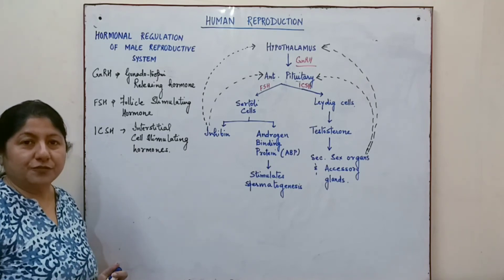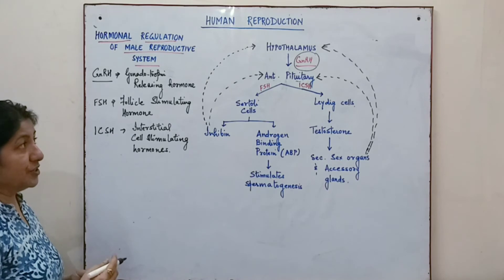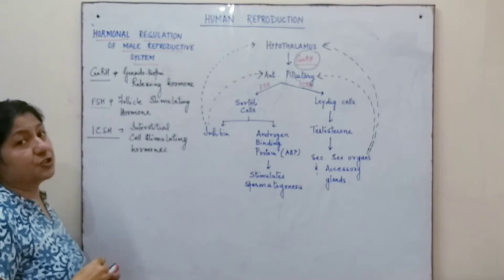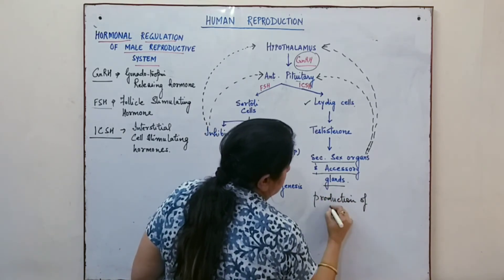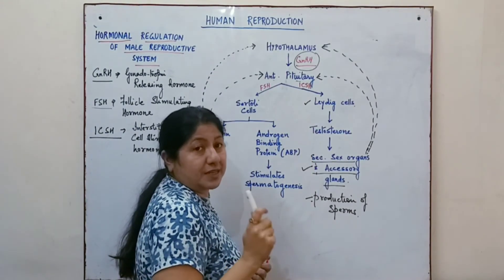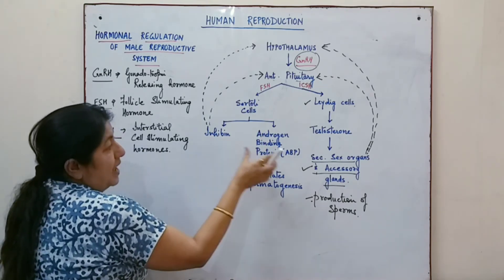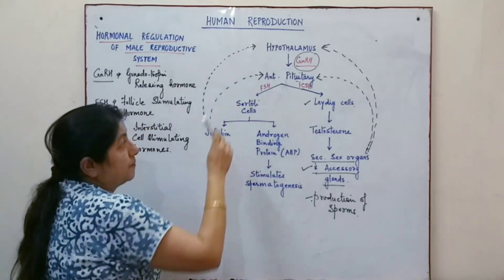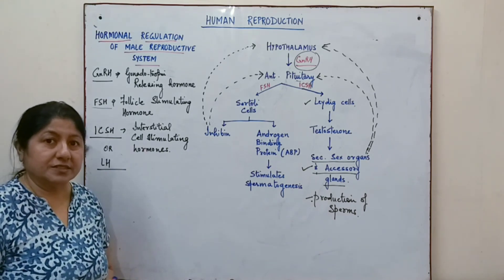Class XII |Human Reproduction # Hormonal Regulation of Male reproductive system